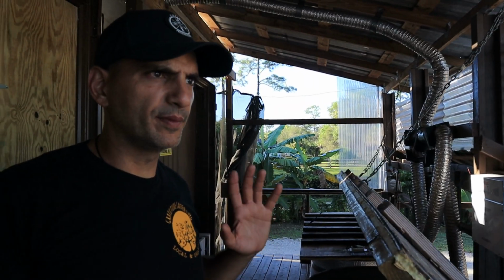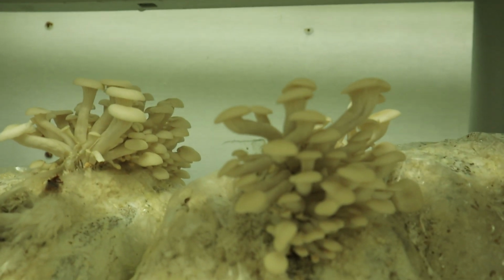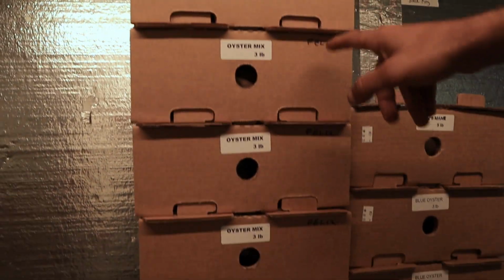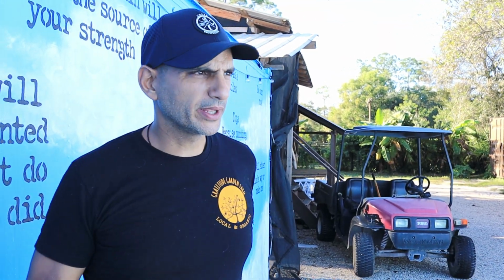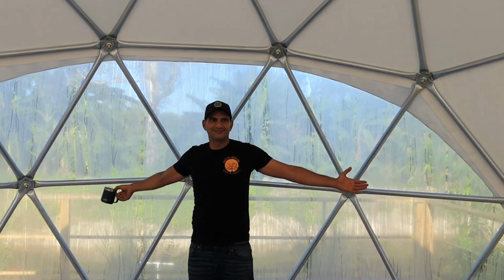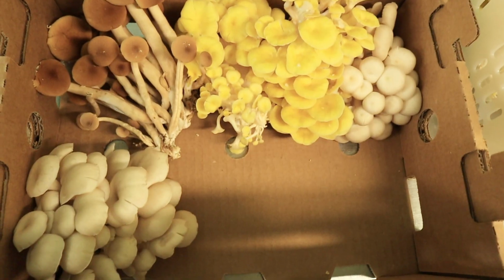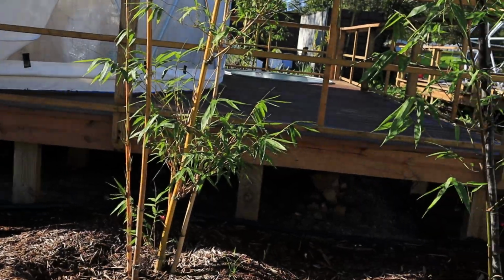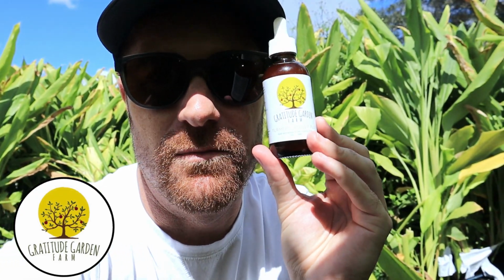How to mushroom farm, a must watch! with Gratitude Garden Farms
welcome too Gratitude Garden Farms, Chefs Prospective visits Joseph and gets a introduction to the ins and outs on mushroom farming. Sit back and relax as we take you on a tour through their beautiful farm.

You can find us every weekend, in season, at West Palm Beach, Delray, Palm Beach Gardens, and Swank Green Markets, as well as Parkland Green Market, as scheduled. You can also enjoy some of our organic produce and beautiful gourmet mushrooms at some fantastic restaurants throughout South Florida. Farm visits are by appointment only.

Our Story - Why We Started the Farm

In 2008 our owner, Joseph Chammas, was diagnosed with stage 4 cancer. He went through some conventional treatments, but decided to stop them early, as the treatments were devastating to his body and spirit. He then transformed his life overnight as he and his wife, Tawna, went raw vegan for three years, and within that time started growing their own organic food.

They purchased a five acre property, in Loxahatchee Groves, established their home, and started Gratitude Garden, by planting just a few raised beds. Within a year or two, their whole front and back yard was being used to grow organic foods. They converted a room in their house to grow wheatgrass and sprouts which were used as medicine, and also began growing different varieties of culinary and medicinal mushrooms. They left their old lives behind and started a new life, designing it the way that they wanted it to be. This was the beginning of their journey to create Gratitude Garden organic farm. Joseph and Tawna are truly passionate about growing medicinal herbs and plants, and creating products, that help both themselves and the community every day.

Your true passion and purpose in life usually stem from the pain you have endured and the challenges you have faced and overcome. Everyone will be dealt crappy cards at some point in their life, it is how you play those cards that truly matters.